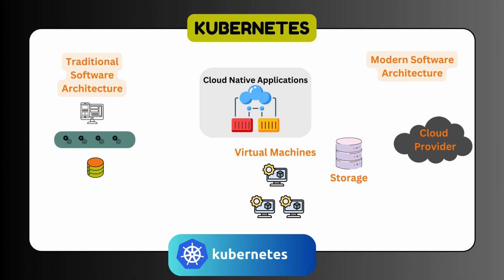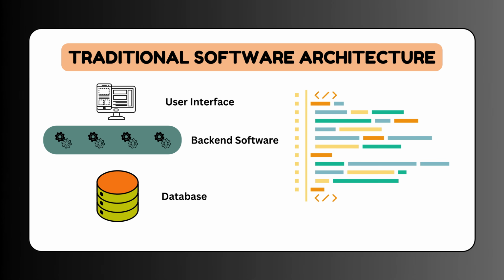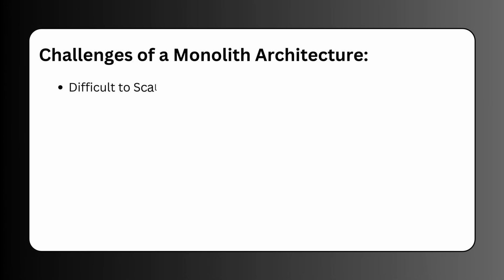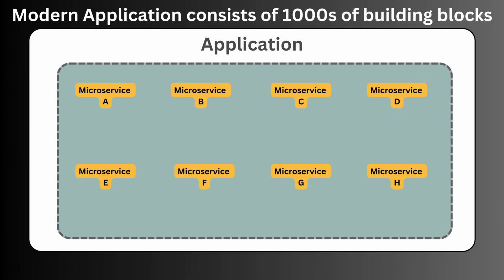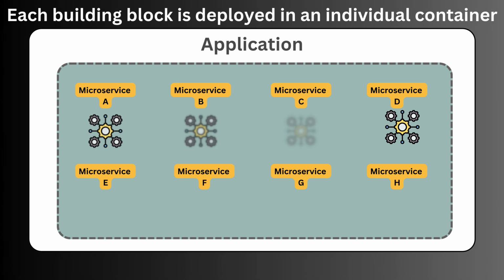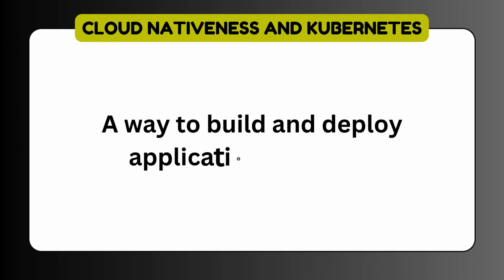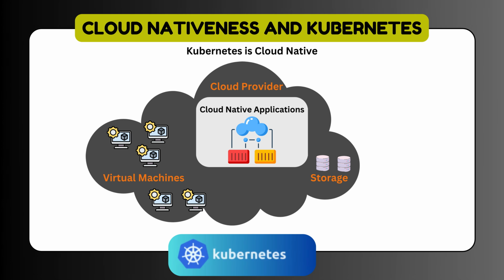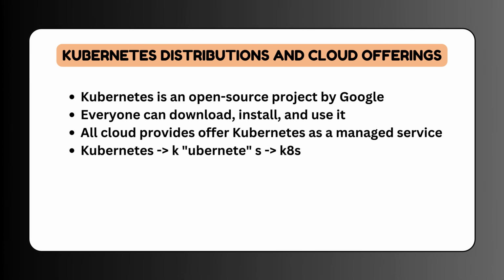Kubernetes Explained: From Monolithic to Microservices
Discover how Kubernetes revolutionizes modern software architecture in this comprehensive introduction. Learn the evolution from monolithic applications to microservices, and understand why Kubernetes is essential for today's cloud-native applications.
This video covers:

Traditional monolithic architecture and its limitations
Modern microservices architecture and its benefits
Container orchestration with Kubernetes
Cloud-native applications and infrastructure
Getting started with Kubernetes (managed services vs self-hosted)

Perfect for developers, DevOps engineers, and tech professionals looking to understand the fundamentals of container orchestration and modern application architecture.

Have questions? Drop them in the comments below! 👇

My Gear 🎮 :
💻 Mac M3 Pro